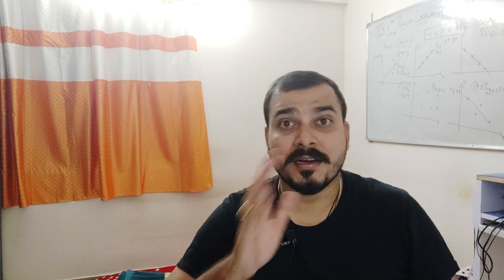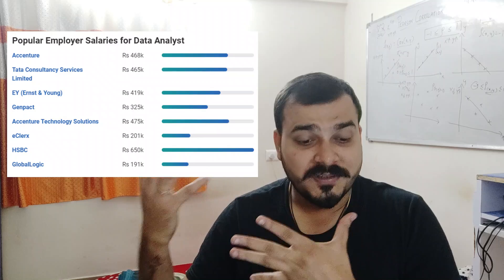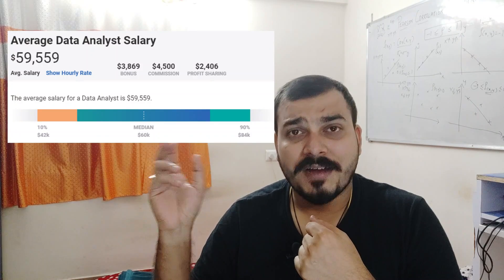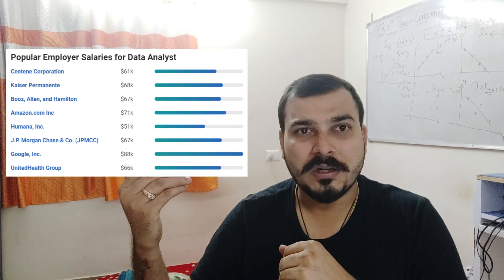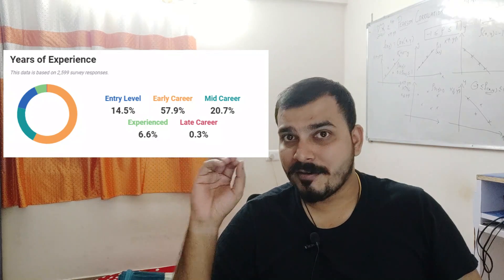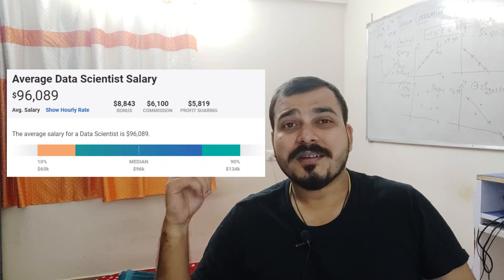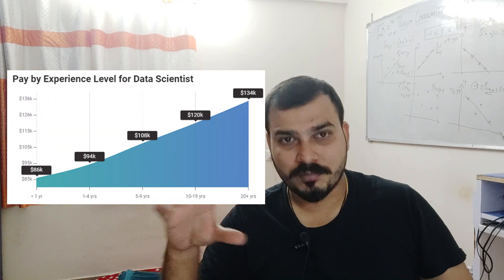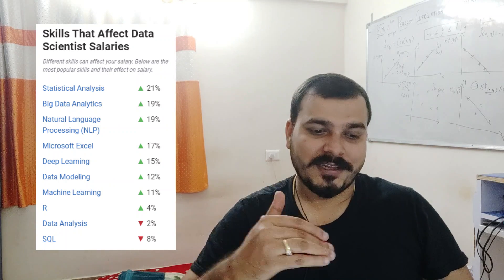Detailed Salary Comparison Between Data Analyst and Data Scientist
In this video we will have a detailed Salary Comparison between Data Analyst and Data Scientist.

amazon url:

YOU JUST NEED TO DO